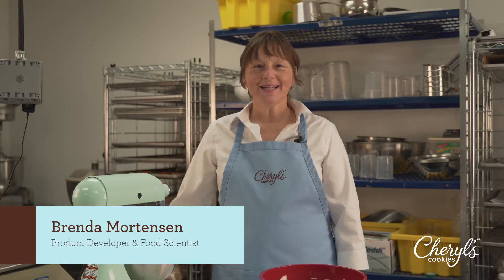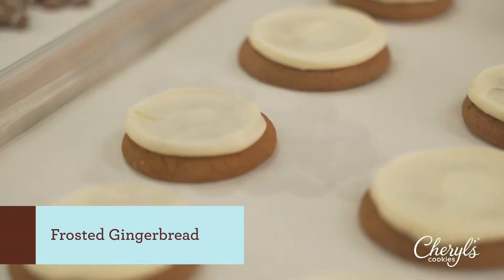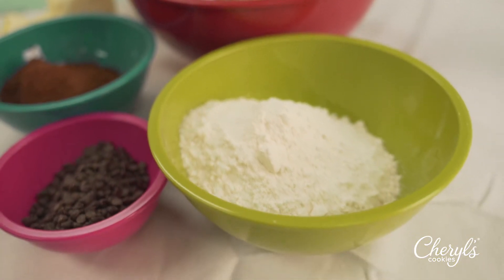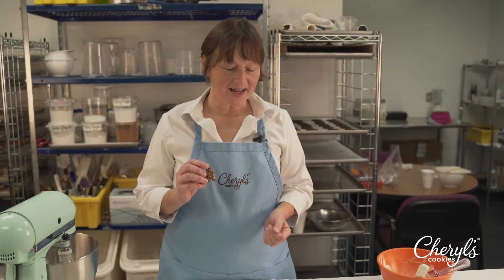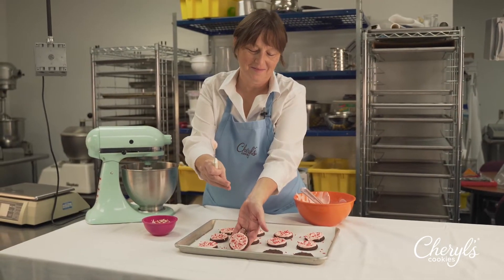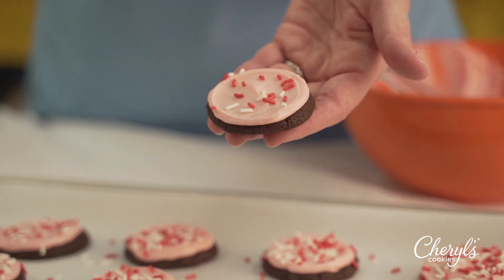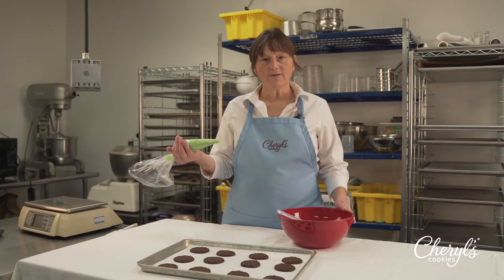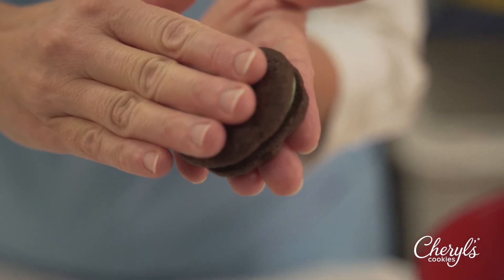Behind the Buttercream | Cheryl's Cookies Holiday Flavors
Watch as Cheryl's Cookies food scientist, Brenda Mortensen takes you "Behind the Buttercream" this holiday season! She will be sharing some of our new holiday cookie flavors along with one of our fan favorites.